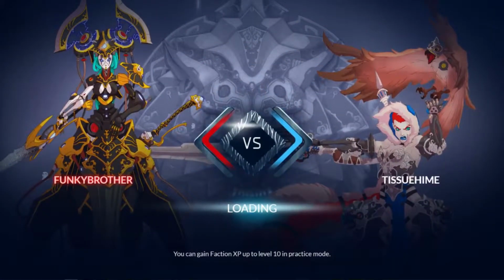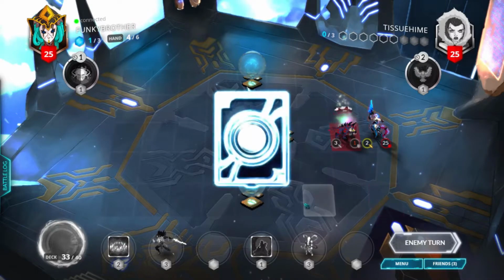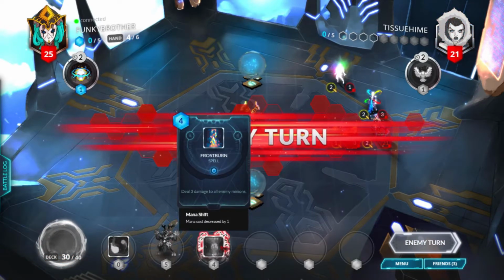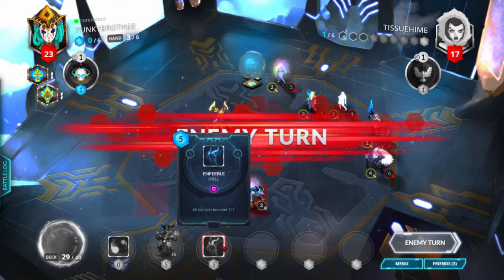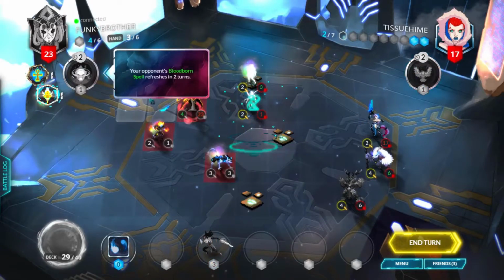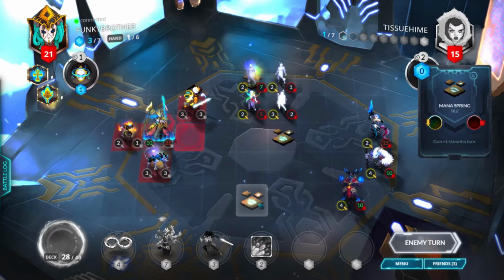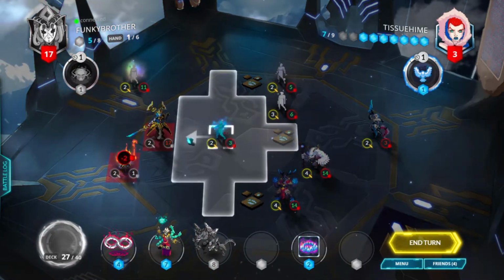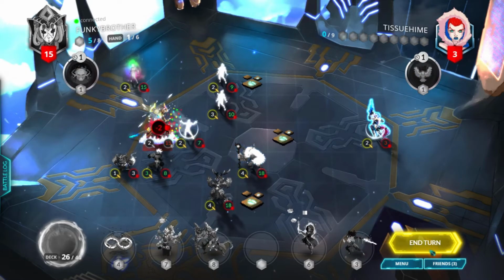THE STATIONARY CHALLENGE IN THIS META? SEEMS IMPOSSIBLE... OR IS IT? | Let's Play: Duelyst #234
I can't believe the Stationary Challenge is doable, especially against a blast Vet deck.

Are you a new Duelyst player? Do you want 100 gold? You can enter it as you sign up or in the settings, but you have to enter it before you play your first ranked match! It also supports me in my Duelyst stuff as well!